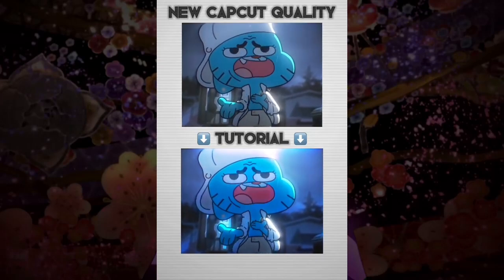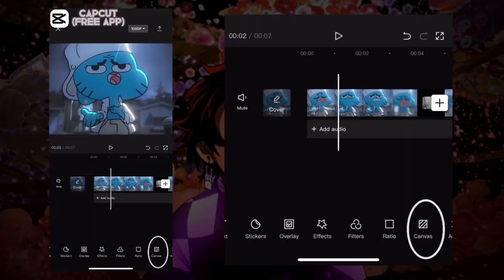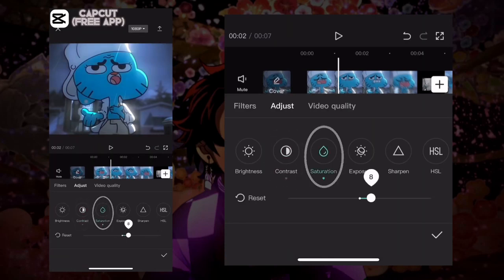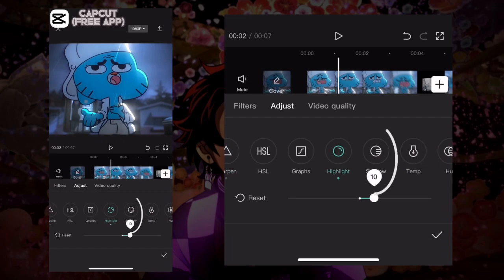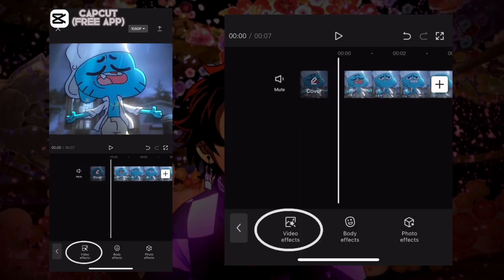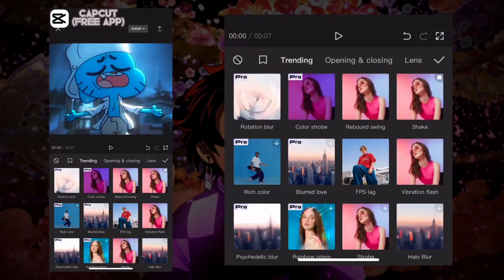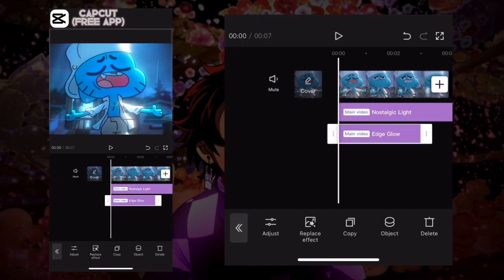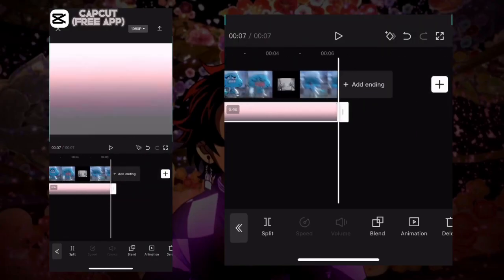BEST CAPCUT QUALITY TUTORIAL